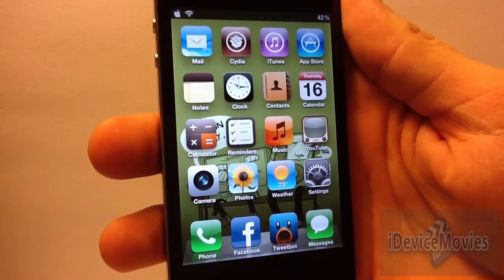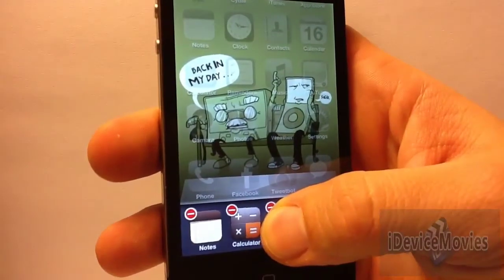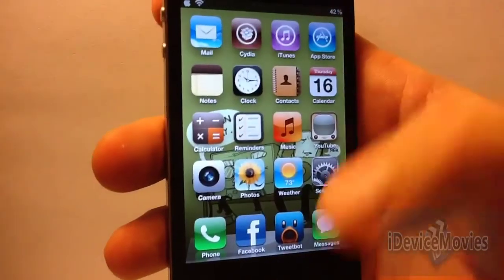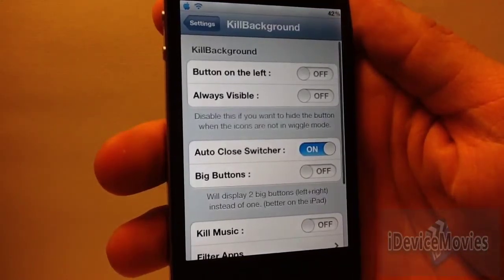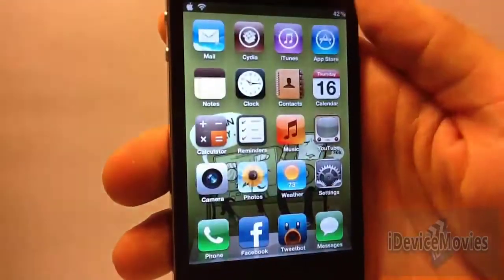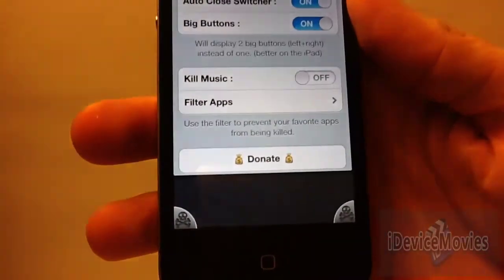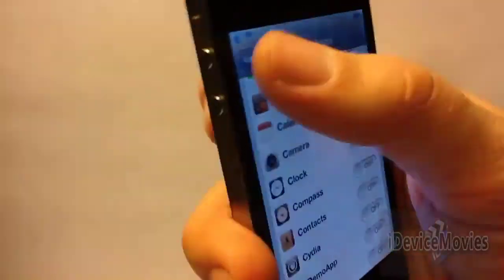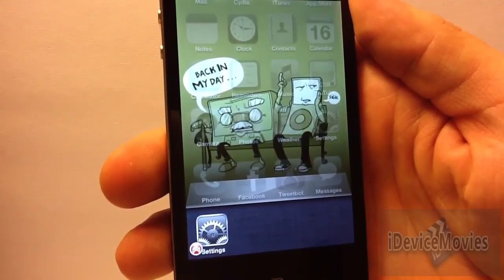Best Jailbreak Tweaks: KillBackground - Multitasking Kill Button For iPhone, iPod Touch And iPad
Name: KillBackground
Price: Free
Repo: BigBoss
Category: Tweaks
Author: Mathieu Bolard (mattlawer)
Description: Kill Multitasking Apps With A Kill Button
View iDeviceMovies Videos:

Created By Jeremy Kahl